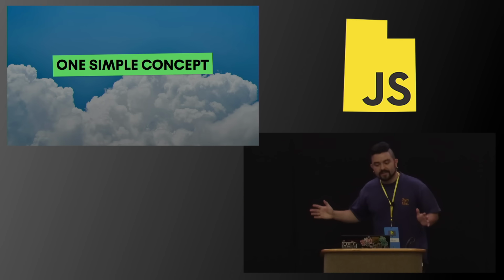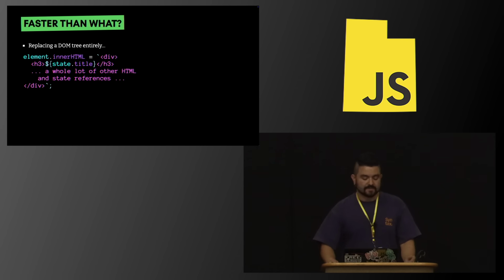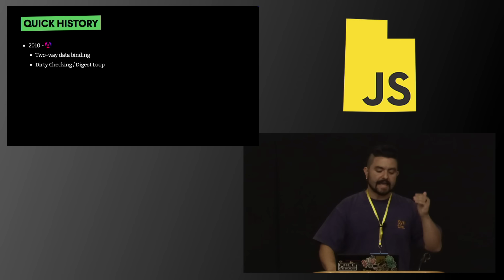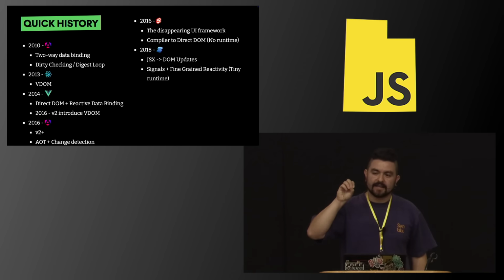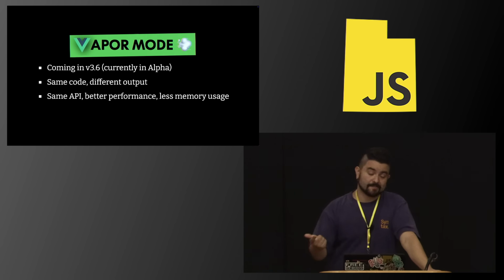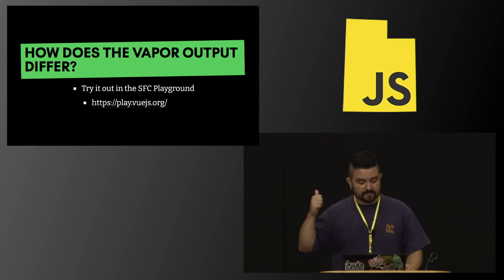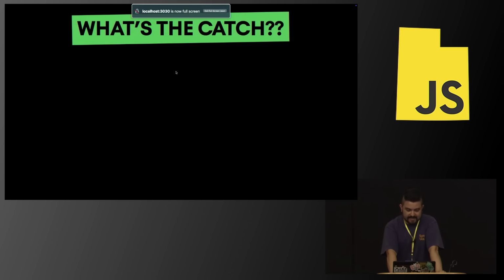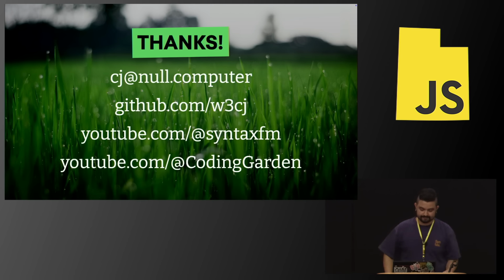Blazing Fast Vue.js with Vapor Mode by CJ Reynolds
Vapor Mode is a new rendering strategy for Vue.js that skips the Virtual DOM, uses less memory, and produces tiny app bundles, similar to the strategies used by Solid.js and Svelte.

This talk will:
* Show how we got here
* Explain what Vapor Mode is, why it is needed, and how it works
* Demonstrate real-world examples with improved performance and reduced bundle size

Attendees will leave this talk excited about the future of Vue.js with everything they need to try Vapor Mode in their Vue.js apps.

CJ is a Software Developer, Educator and Maker. He is a co-organizer for the DenverScript meetup, makes videos for Syntax and streams himself teaching and coding on the Twitch and YouTube channel Coding Garden.

CJ Reynolds
Senior Creator @ Syntax / Sentry